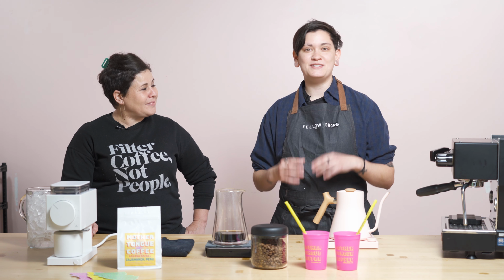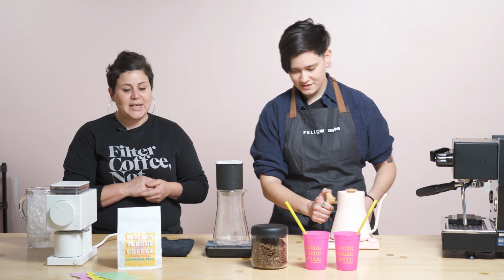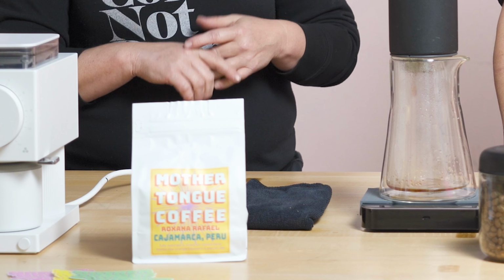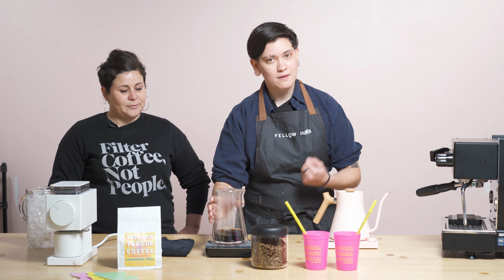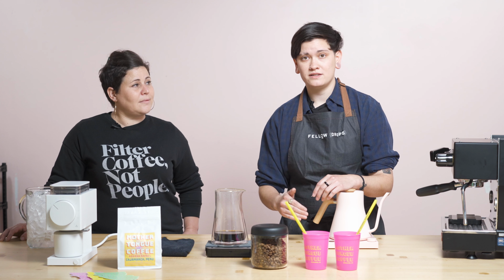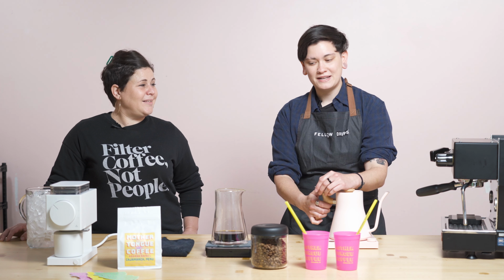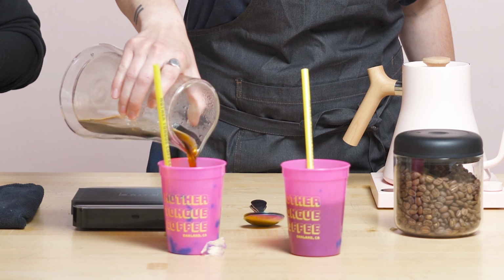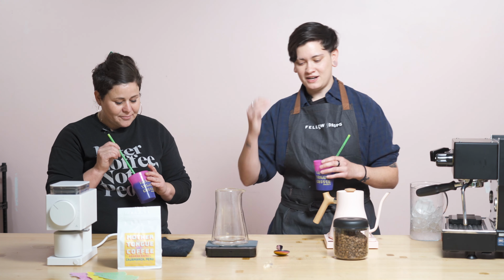Fellow's Take on Roxana Rafael Peru from Mother Tongue | Iced Pour-Over Brew Guide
Mother Tongue’s founder Jen Apodaca loves to showcase female producers, and Roxana Rafael is a new discovery for the Oakland-based roaster. A third-generation coffee grower, Roxana recently started her own farm, and we fell in love with this washed Bourbon lot. Pleasantly mellow and well-balanced, we tasted toffee, plum, orange, sweet cream, and a bright green tea finish.

🌎 Origin: Cajamarca, Peru
💦 Process: Washed
🔬 Varietal: Bourbon
⛰ Elevation: 1,800 MASL
Named one of Gear Patrol’s Best New Food & Drink Products of 2021!
Want more exclusive offers like this? Join Fellow's weekly coffee text service—Fellow Drops! We'll text you once a week with our latest coffee obsession or an exclusive collaboration. 100% free to join. No commitment. Simply reply to our text to order.